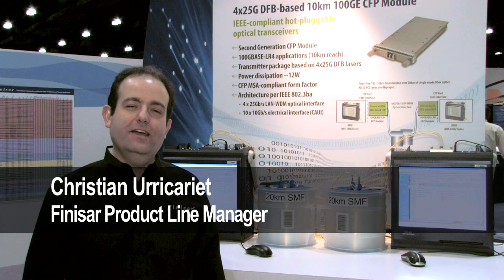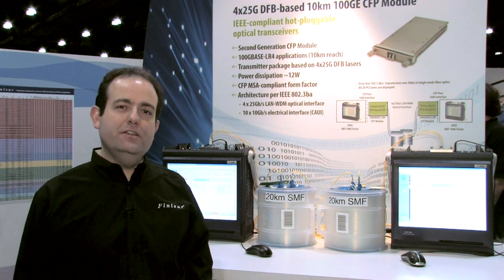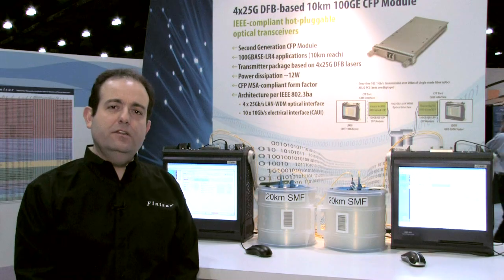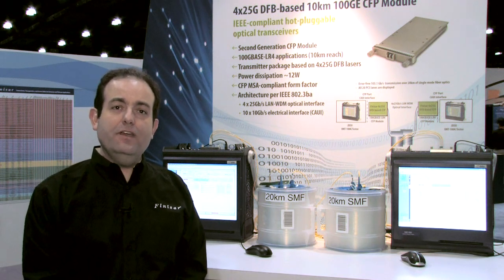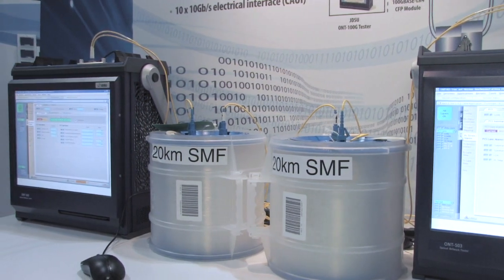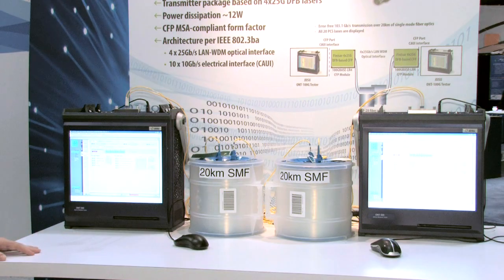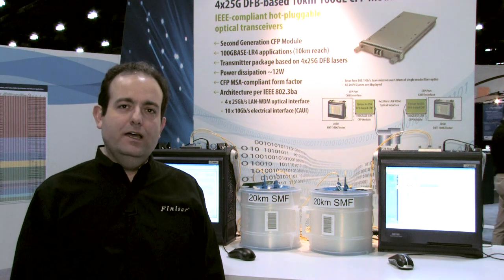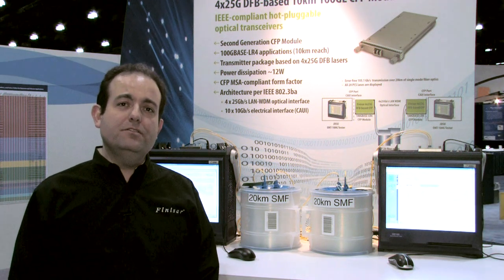Finisar 4x25G DFB-based CFP transceiver technology demonstration at OFC 2011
Watch this technology demonstration by Finisar, the leader in optical communication components and subsystems.